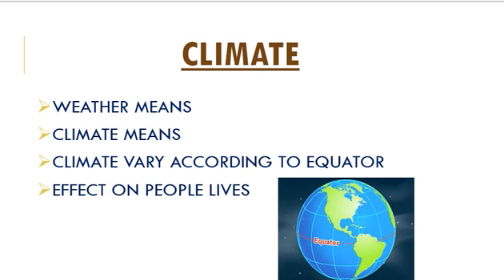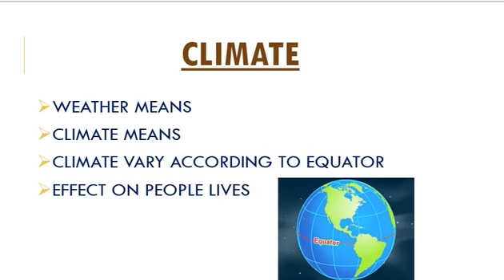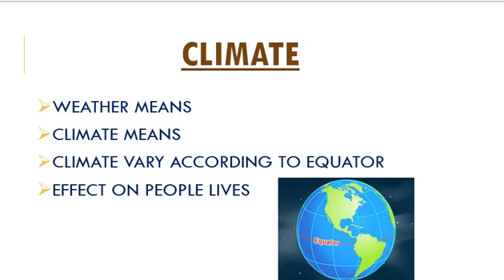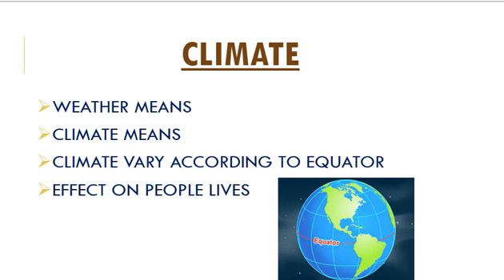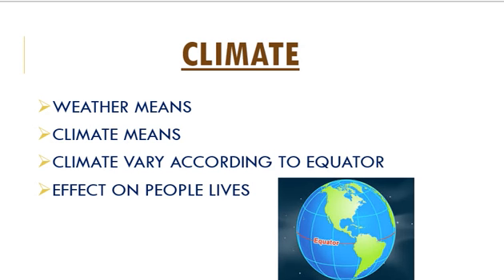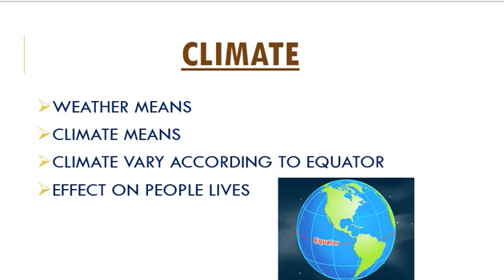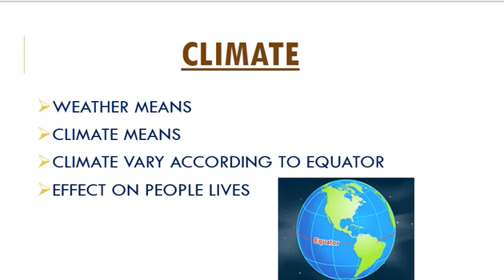Lecture of grade 4